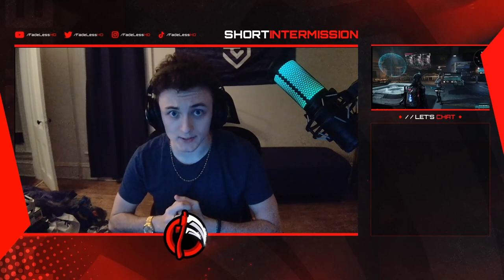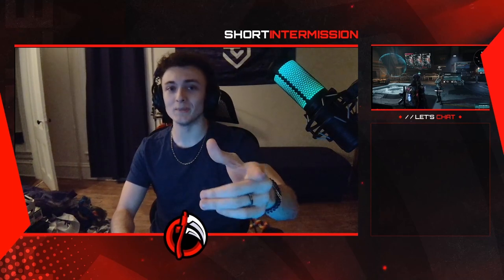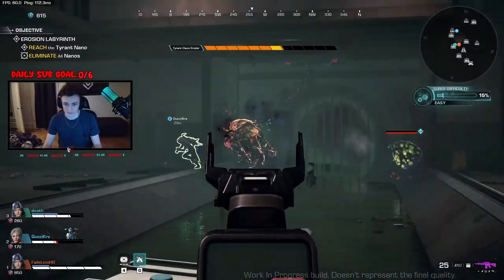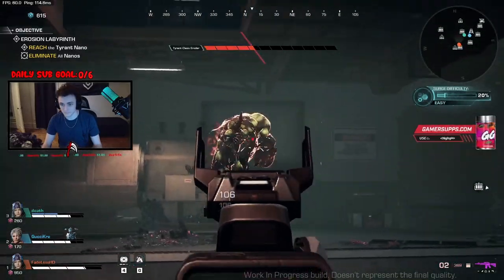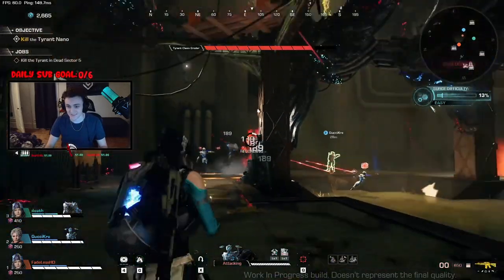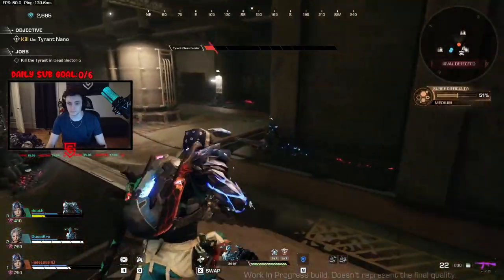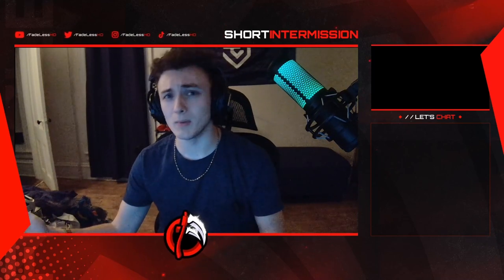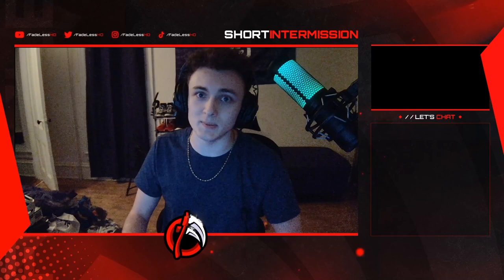FASTEST WAY TO LEVEL WEAPONS ON SYNCED! [NO JOKE!]👀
Hey everyone just wanted to say thank you for all of the support!  Thanks for the support and for watching! Hope you all are enjoying this game as much as me and make sure to check out my boi Derpy!!